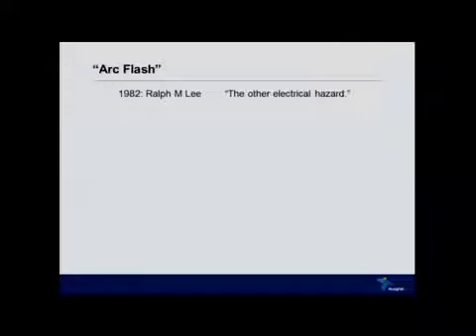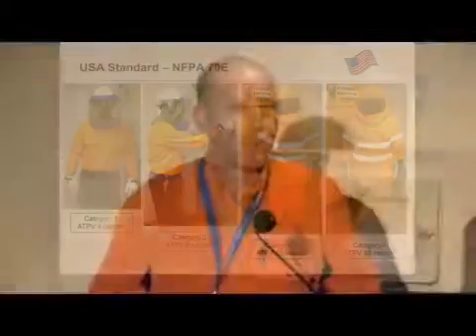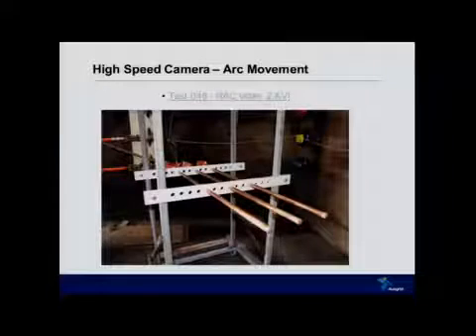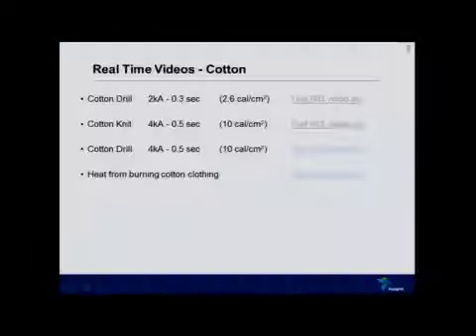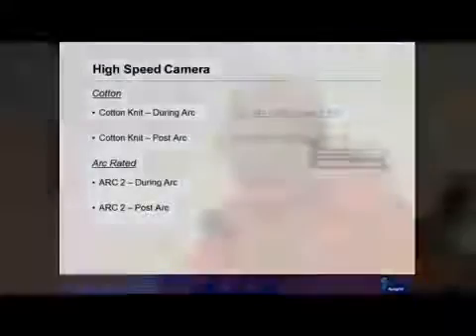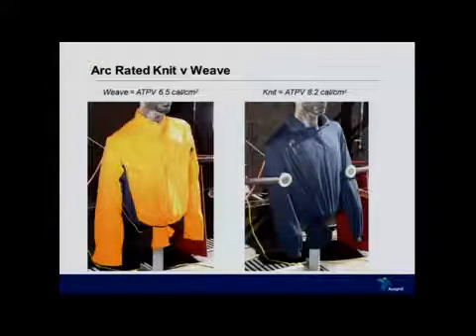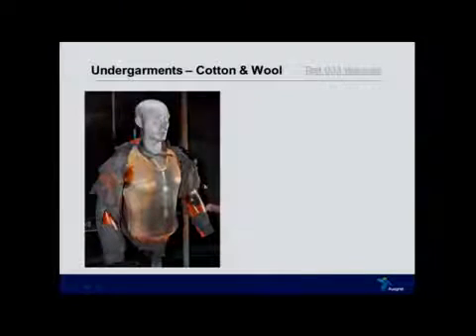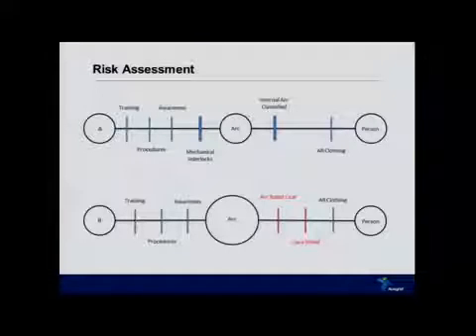Ausgrid PPE testing